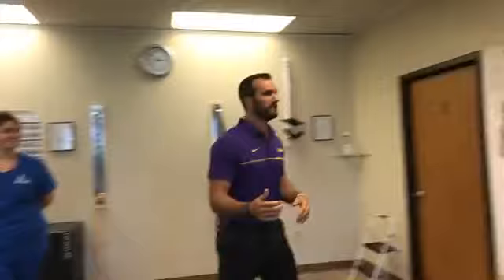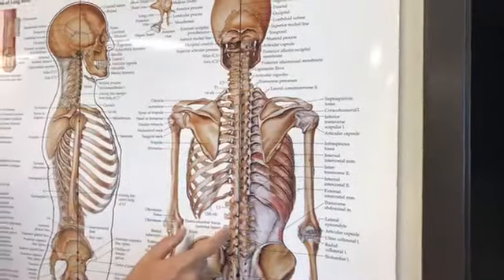The Best exercise you're not doing: Turkish Get Up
Functional Movement: Mobility Trumps Stability